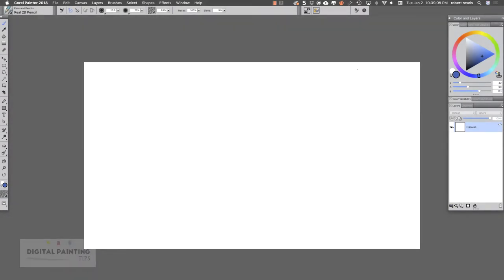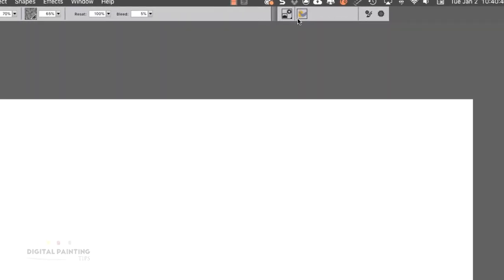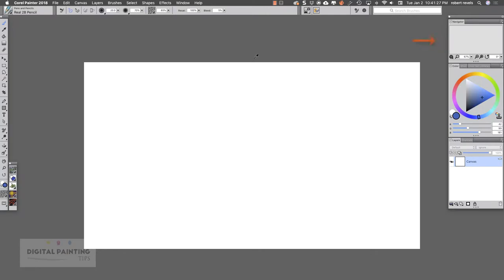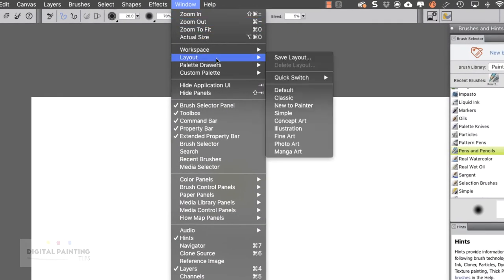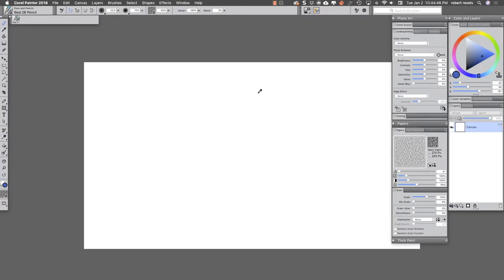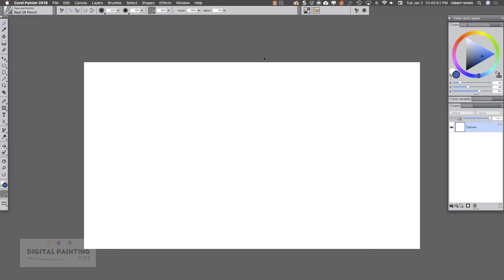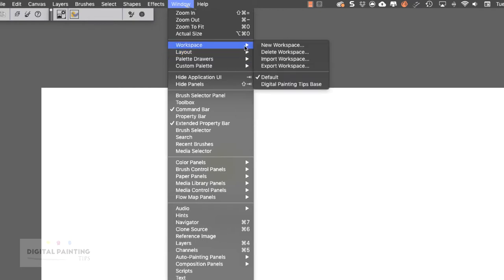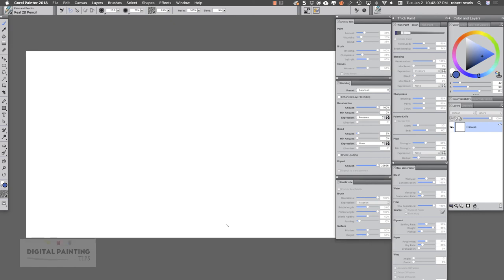Master Corel Painter 2018 | Digital Painting Tips [Painter 101] — Painter's Layouts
"BLACK FRIDAY EXCLUSIVE"

Lowest Price Ever—Guaranteed!
We promise: This offer will NEVER come back.

✨ Don't miss your chance to lock in a premium membership at an unbeatable price. Act now!

Join Today—Offer Ends Soon!

MASTERING Corel Painter 2018 is a beginners guide to Painter. This is part of a SERIES of videos that will be released Every other day. I will breakdown Painter Into easy digestible bites. You will be up and running in know time! Once you understand Painter I will begin to show you various painting approaches. I don’t think you will want to miss out on this. If you don’t have Painter hit the link below to get a 30 day trail and follow along. This will give you a chance to see if you think it is as great as I do at Digital Painting.

In this Tutorial you will learn about Corel Painter's different LAYOUTS.

My Setup:

◉ Wacom Art  Pen: This is by far my most Prized possession! This Intuos Art Pen allows you to work as though you have a Flat Paint Brush or Design Marker. I have 2 of them, need I say more. I use this in 90?of my paintings. (This only works on the Cintiq's and Intuos Pro Wacom Tablets!)
HIGHLY RECOMMEND!!

◉ Wacom Intuos Pro: This is my go to tablet for general everyday use. I love this for when I am on the move. Works great with 3D applications. Most importantly it supports Tilt input. (Tilt is a must for me!) If you have problems with your wrist do to repetitive stress—please pick up the large version. Cost more, but your wrist will thank you!
HIGHLY RECOMMEND

◉ Wacom Cintiq 27: This a great device. It supports Tilt input. (Tilt is a must for me!) It also works with Wacom's Art Pen, Airbrush, and Classic pen.

◉ If you are a STUDENT or TEACHER and want to check out Painter at an academic Discount see below▼▼▼▼